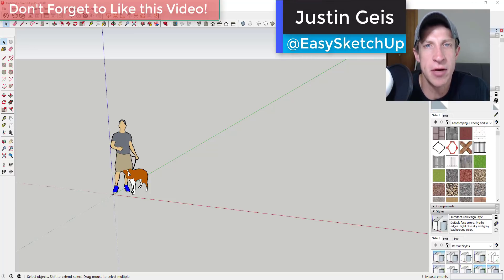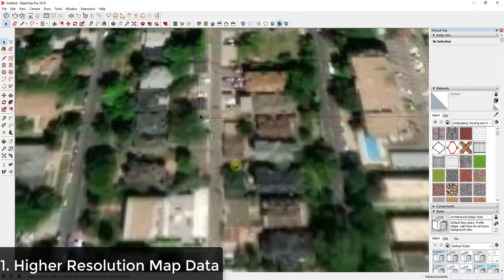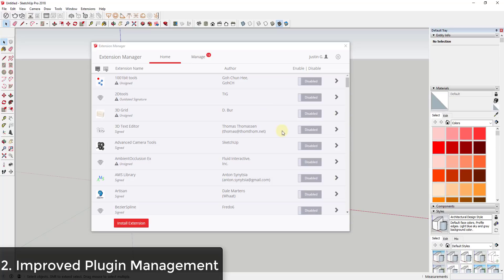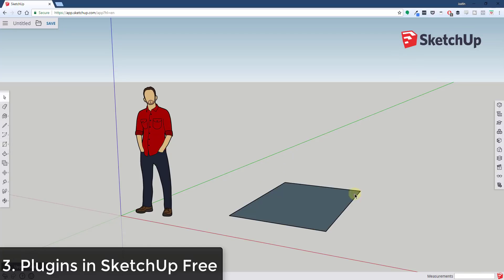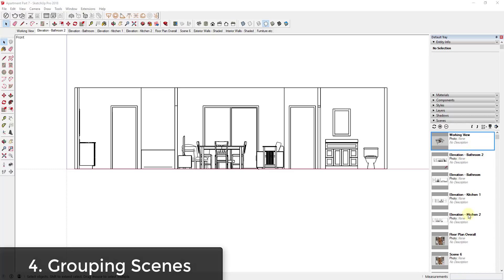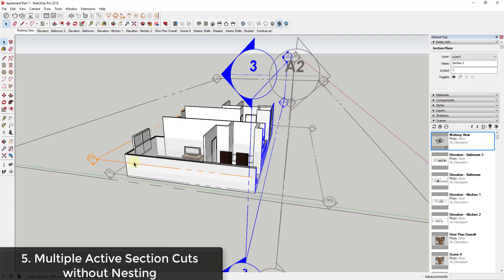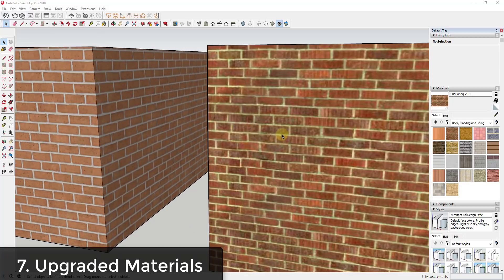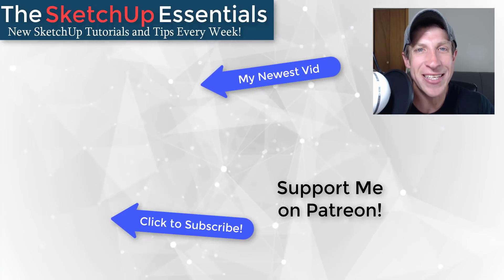MY SKETCHUP 2019 FEATURE WISH LIST! - What's on Yours?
In this video, I’m going to talk about my feature wishlist for SketchUp 2019. I have no knowledge of what changes are being made in the new version, or if there even is a 2019 version – this is more just my collection of thoughts and things I’d like to see improved to make SketchUp even better!

I also want to hear from you guys as to what you’d like to see in 2019 in the comments below.

Upgraded map data
A couple years back, SketchUp lost access to Google’s map data, and has since had to find a new maps provided for geo-location imagery. However, the map information from the new provider is very low resolution. While you can use an extension like Placemaker to get some slightly higher resolution map data, the real high resolution imagery costs extra even on top of the cost for that extension. It would be nice to see some higher resolution imagery.
Ability to save loaded plugin states.
One of the things I’ve been struggling with lately is the inconsistency of the saved extension states in SketchUp 2018. I would like to know if anyone else is having this issue, but basically, I’ll load or unload an extension, then close SketchUp, then re-open SketchUp and my changed plugin configuration isn’t saved. This can get really frustrating, especially since some extensions don’t play well with others, so I constantly have to load/unload/open/close to get the configuration I’d like. Possibly the ability to set groups of loaded extensions would be nice as well.
Plugins in SketchUp Free
Many people know that the Free version of SketchUp was moved online last year. I’ve gotten a ton of comments on my video where I talked about that change last year, and one of the things I heard over and over again was that the new version does not allow you to use any kind of plugins or extensions, which add a lot of power to SketchUp. It would be nice to see the ability to use plugins and extensions in the online version of SketchUp (though there may be some
Scene Grouping or Nesting
One of the things that can get really cumbersome in SketchUp is trying to manage all of your scenes. If you only have a few, it’s fine, but once you start getting up into 40, 50 scenes, things get a little difficult to manage. It would be really nice to be able to nest or group scenes into a folder, allowing you to organize them by usage, instead of just having a big long list of scenes that you have to scroll through.
Multiple Active Section Cuts without Nesting
I made a video a few weeks ago about how to have multiple active section cuts in your model, but it requires each active cut to be in its own group. Being able to activate multiple cuts without having to deal with complex grouping would be nice.
Nested Layer Organization
One of the things I really like about the outliner is the ability nest different groups. This allows you to really organize and group your geometry into different sections. It would be nice to be able to do this with the layer manager as well.
Updated Standard Materials
SketchUp has a lot of built-in materials that are great for general architectural visualization. However, they are fairly low resolution, and they aren’t very good for things like photorealistic rendering. I’d like to see some higher resolution images packaged within SketchUp, though I doubt we’ll get this because a lot of people don’t understand the effect higher resolution textures have on the speed of your models.